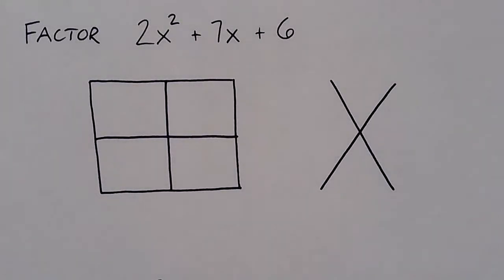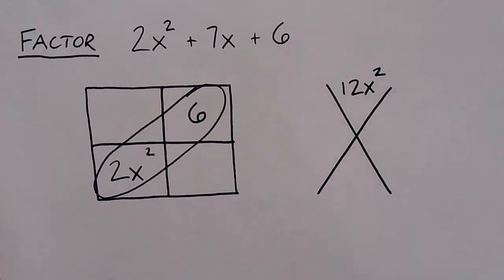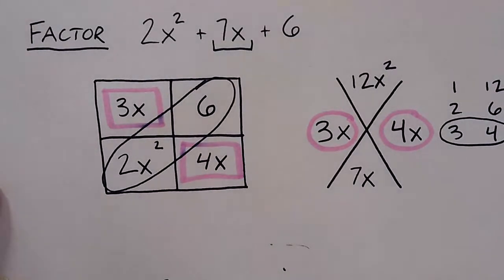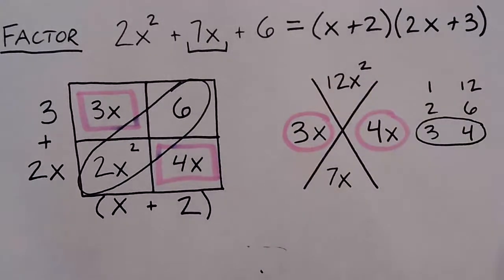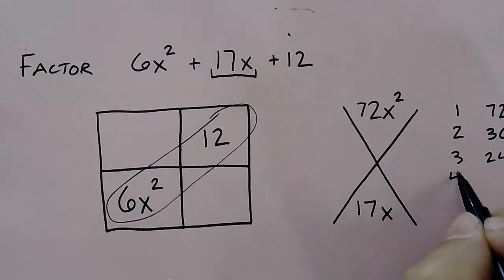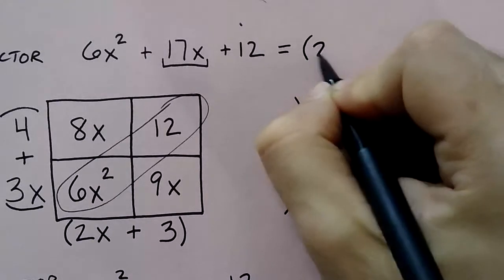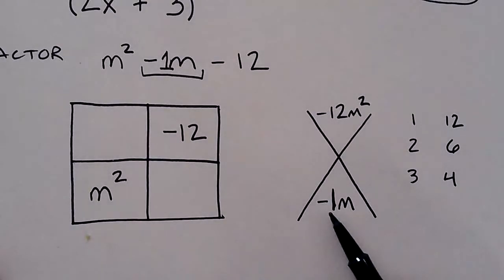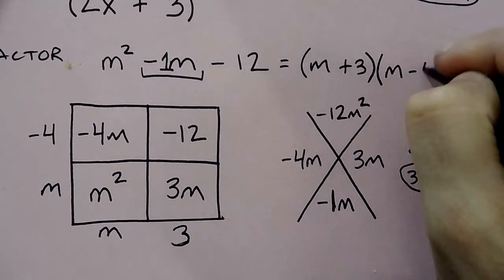Factoring Quadratic Expressions Support